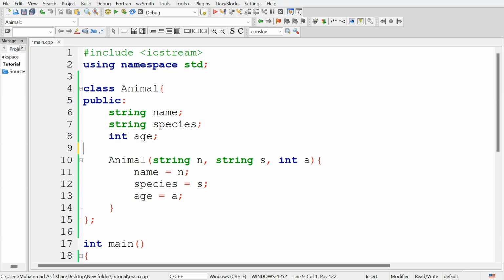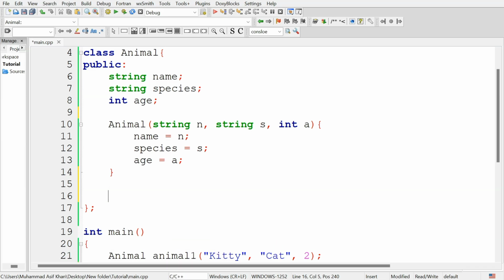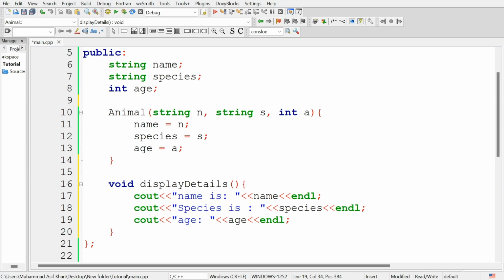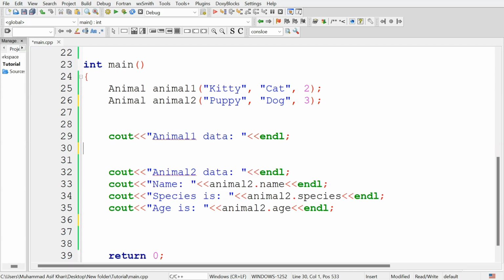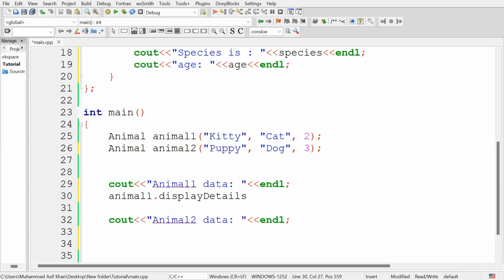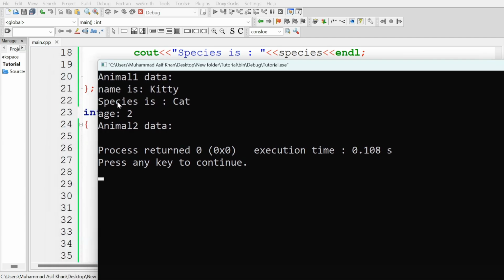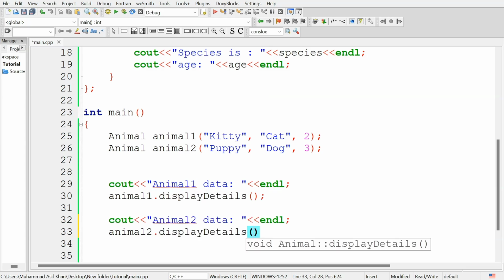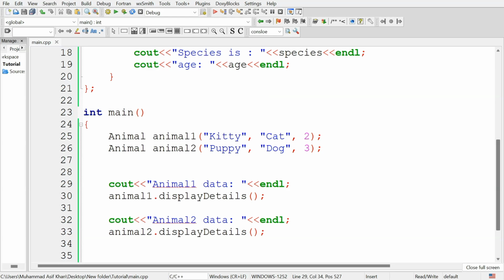Object Functions in C++ Programming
Welcome guys in this video I will teach you about object functions also known as member function. You will learn what member functions are, how to define them qnd why they are useful.

Object functions
Member functions
Object functions in c++
member functions in c++
Object functions in oop
member functions in oop
Constructor in oop
classes and objects in c++ programming
classes and objects c++ programming
learn object oriented programming in c++
object oriented programming full course
c++ object oriented programming full course
learn oop in c++
c++ oop basics
c++ object oriented basics
object oriented basic concepts in c++
c++ programming
c++ programming language
c++ language
learn c++
c++ basics
c++ programming basics
c++ programming details
c++ programming advance concepts
c++ programming advance course
c++ programming intermediate concepts